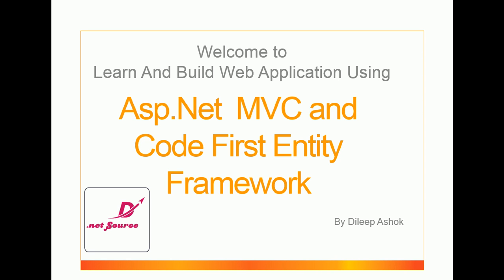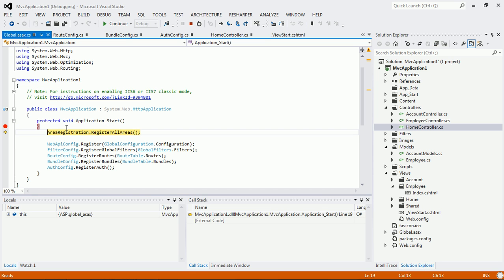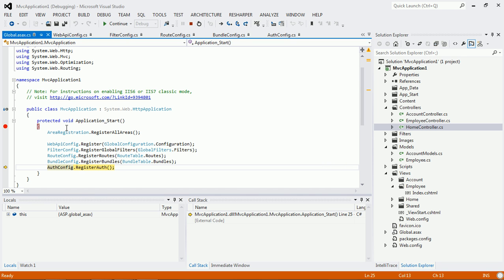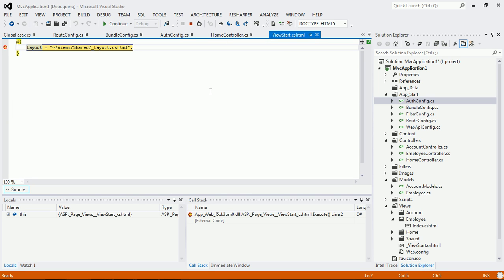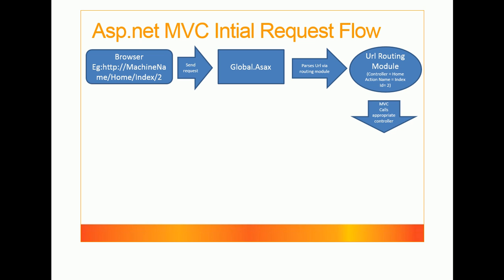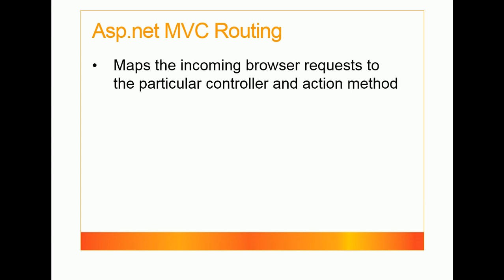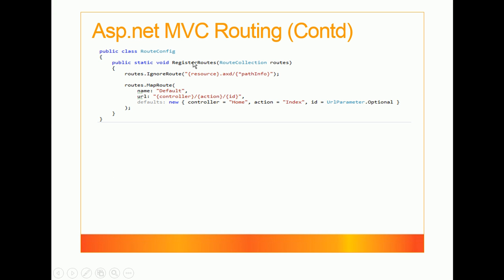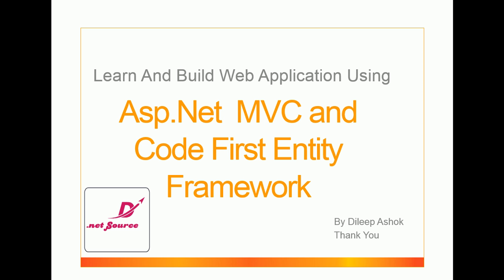LAB 2(Contd) MVC LifeCycle and MVC RoutingContinued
What is Model View Controller,
Explains MVC LifeCycle and MVC Routing Continued